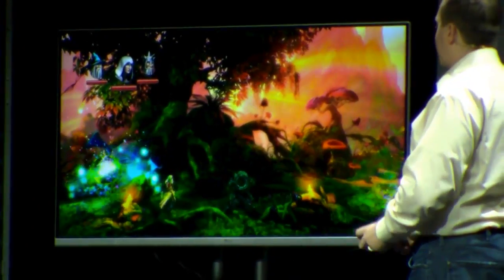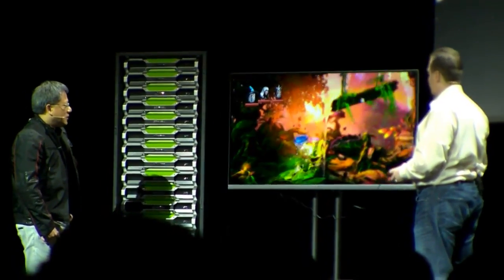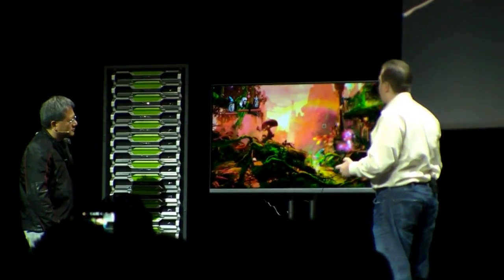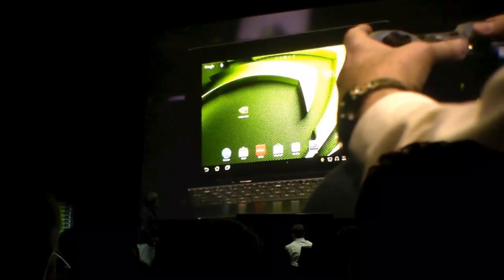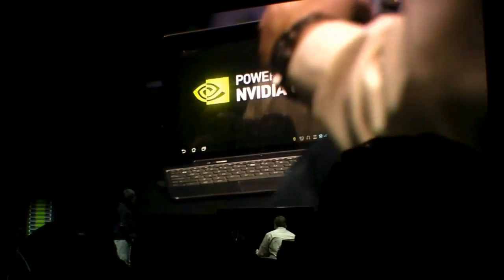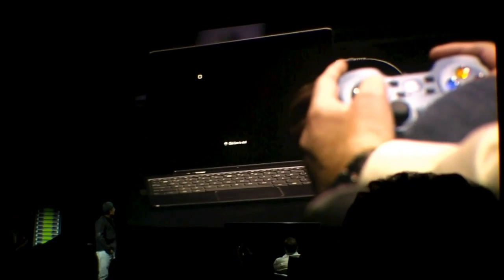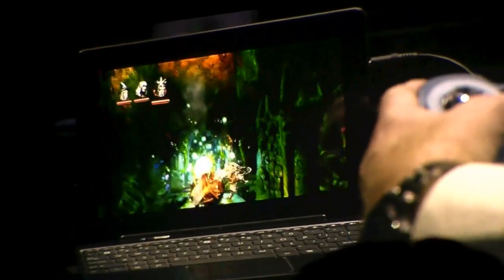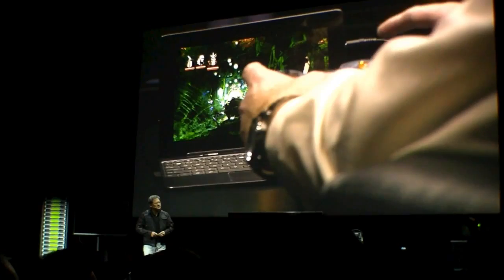NVidia GRID Gaming System in Action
- NVidia GRID Gaming System in Action at CES 2013

If you like my video, please don't forget to give a thumbs up / like!

I visit every important it-show worldwide to provide you with the latest products in the it-industry. I upload my videos in english and german, english video first!